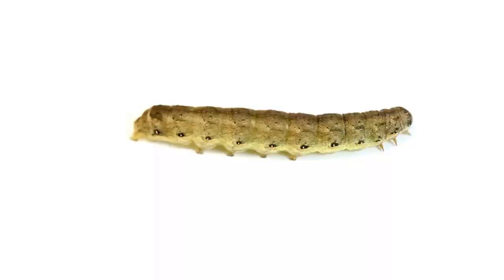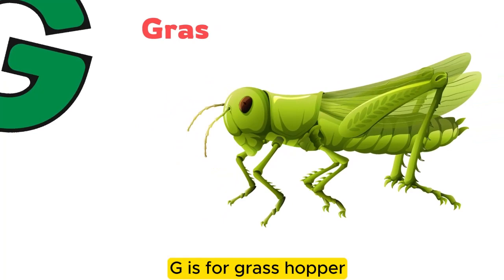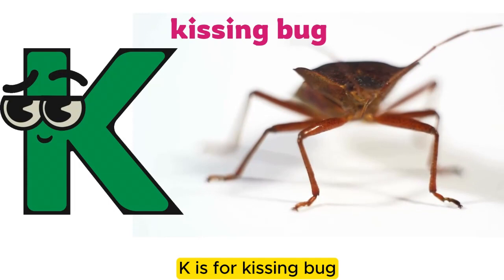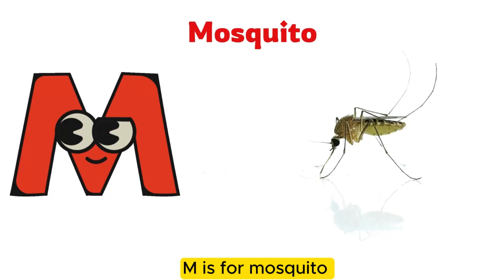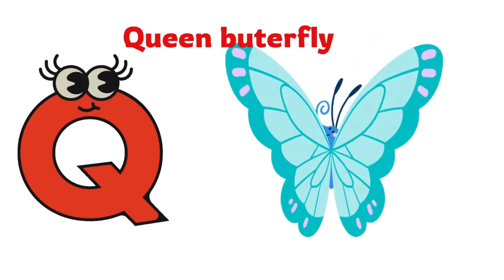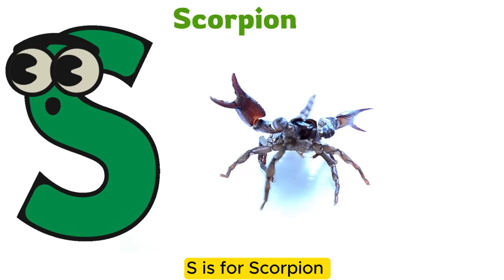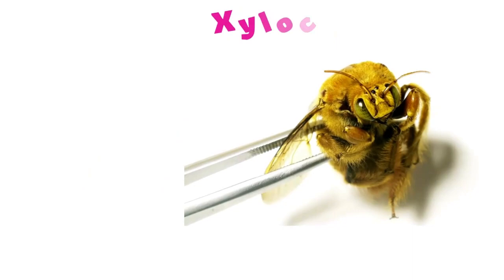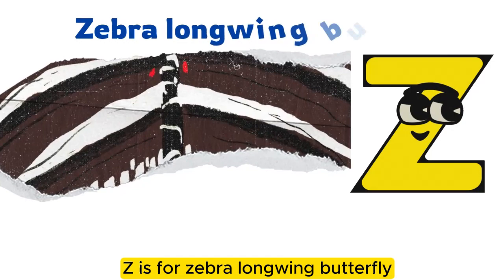Insects Alphabet Song | Insects ABC Song | Phonics for Kids, Baby, Alphabet Letters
About toto mano: Where kids can be happy and smart at toto mano, our goal is to help make learning a education, fun and enjoyable experience for kids by creating beautiful 3D & 2D animation, educational lyrics, and toe-tapping music. Kids will laugh, dance, sing, and play along with our videos, learning alphabet letters, numbers, vehicles, nursery rhymes, animals names & sounds, colors, vegetables, food, fruits, living and non-living things, and much, much more while simply enjoying our friendly characters and fun stories and educational videos.